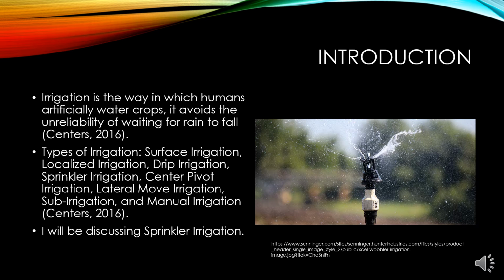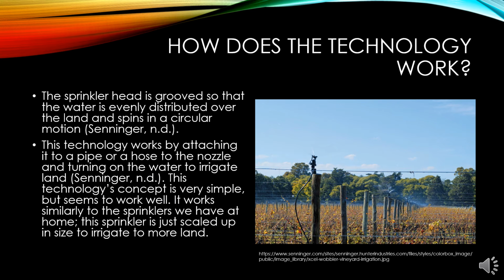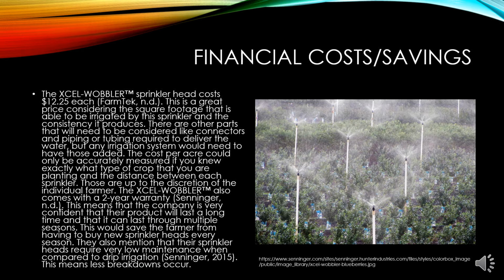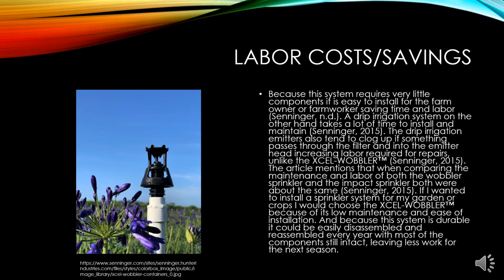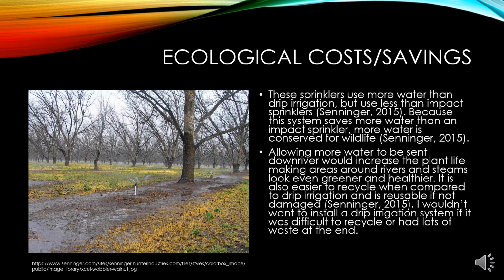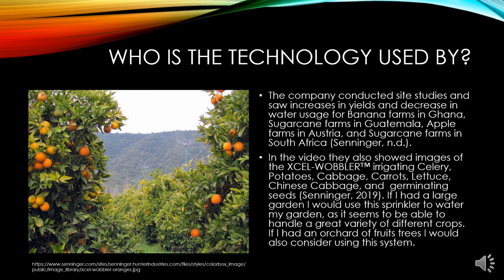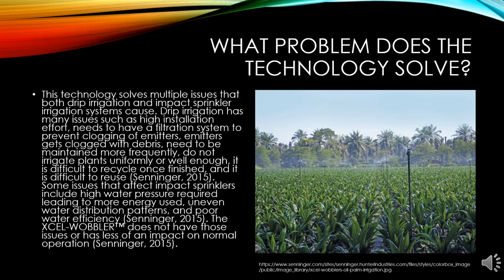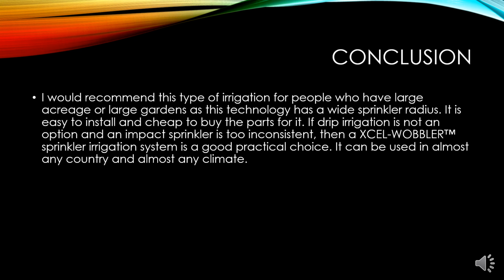PLT 3020 Sprinkler Irrigation Presentation - Andrea Simon